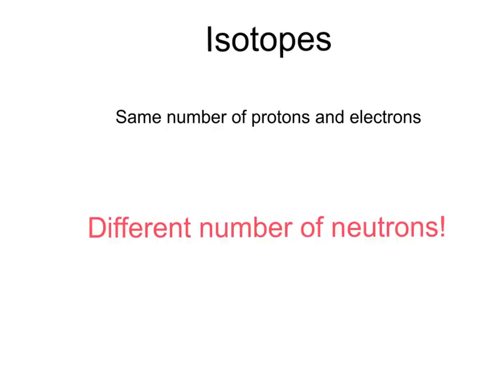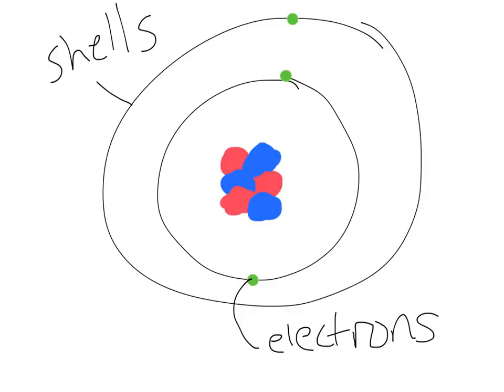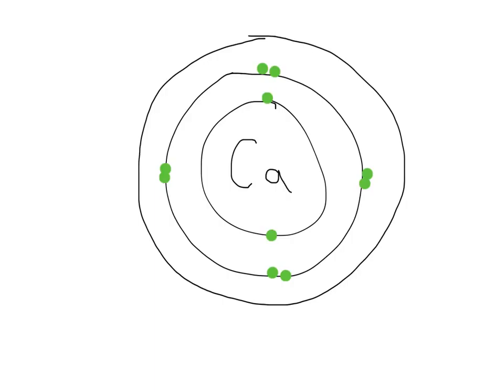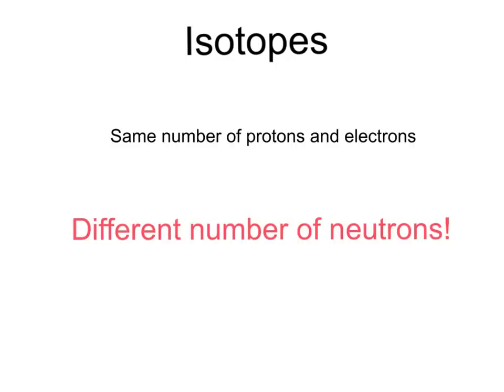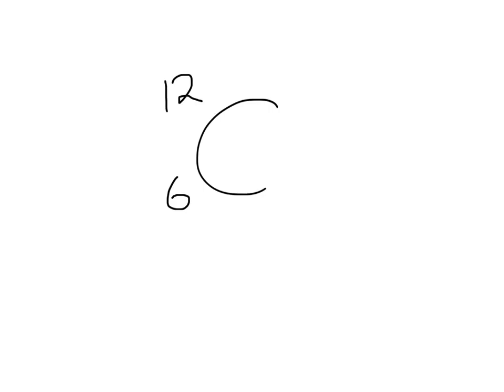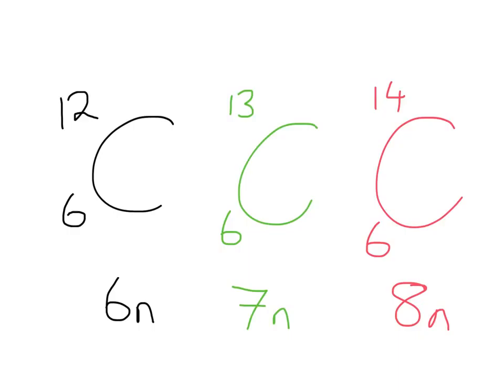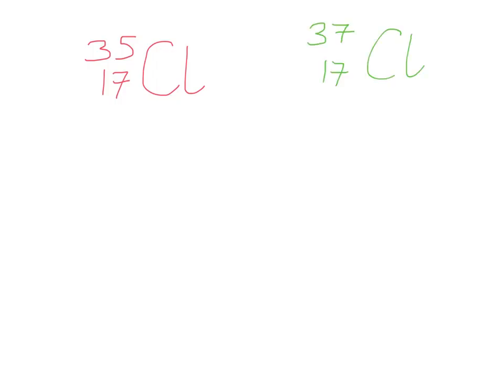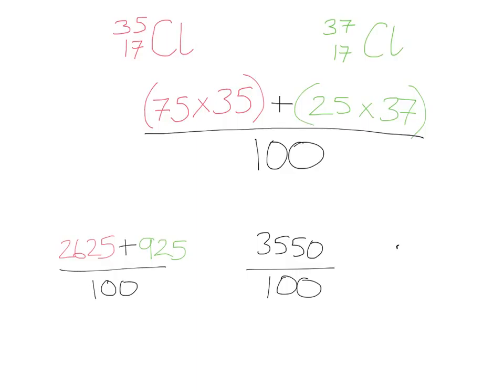the Atom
A beginners guide to the Atom for Additional Chemistry, including electronic configurations and isotopes. Based on the Edexcel exam board specification.